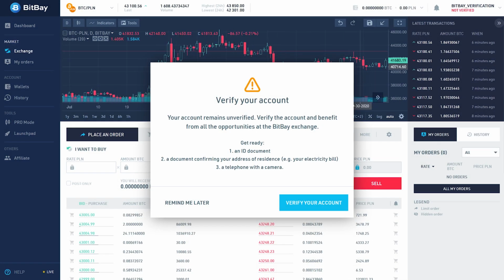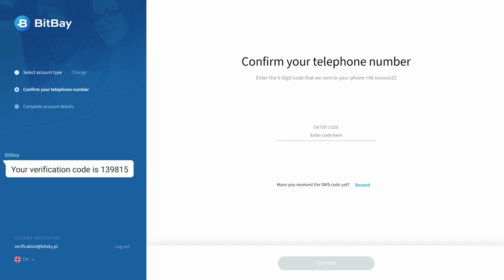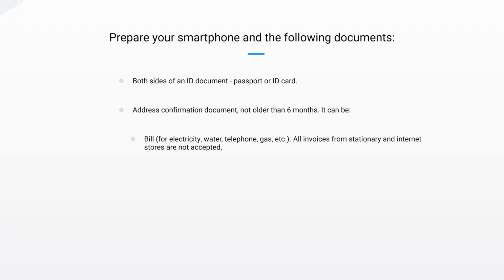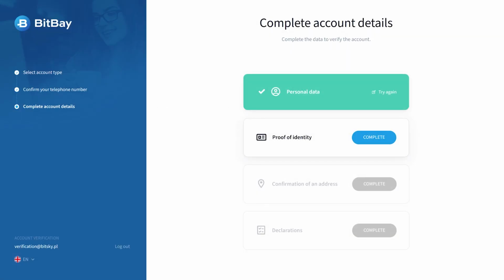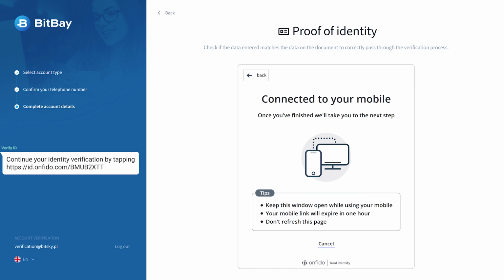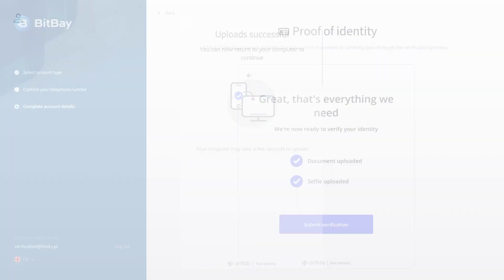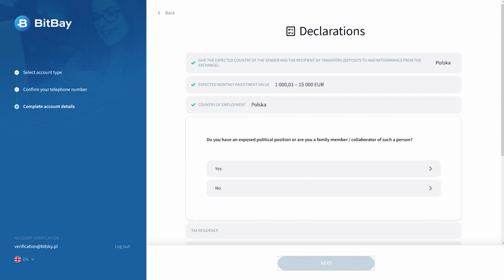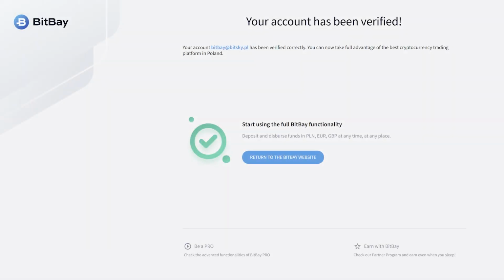Account verification on BitBay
Verification is only necessary if you intend to pay in fiat currencies eg. USD, EUR or PLN. Verification allows you also safety.

If you are beginner user, we invite you to read articles for beginners, which can help you to use our website without any problems

For more guides we invite you to check our Help Center

Video: bitsky.pl